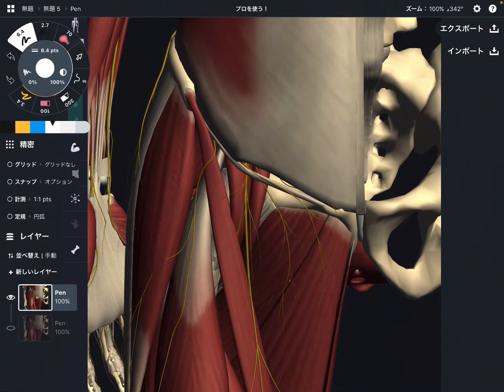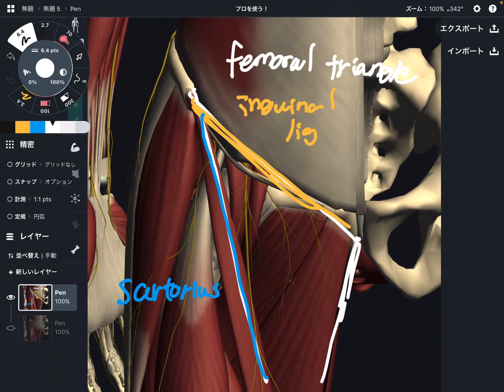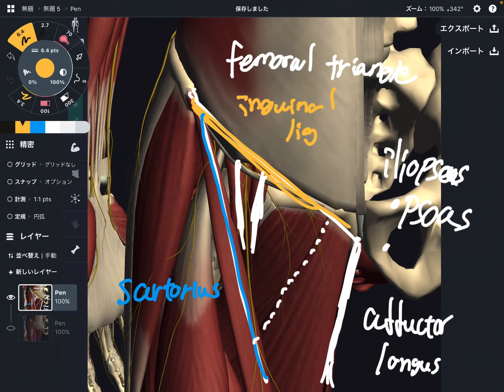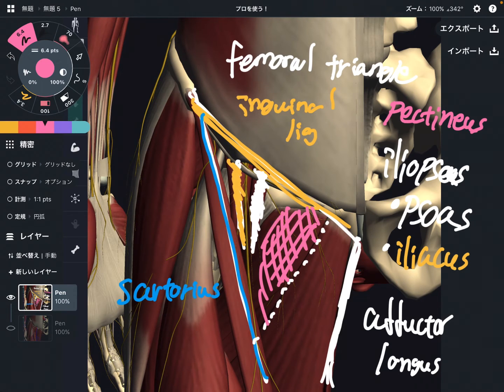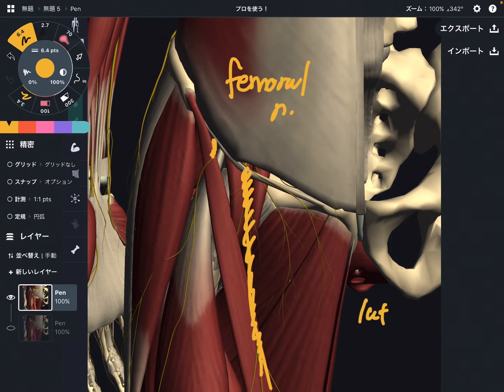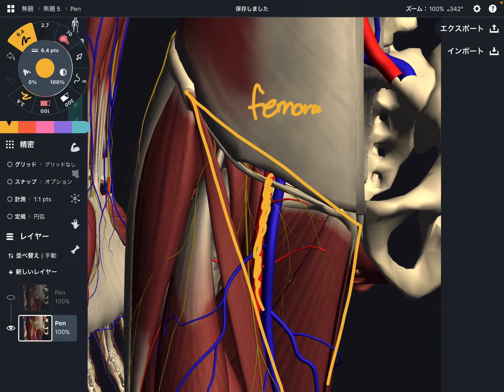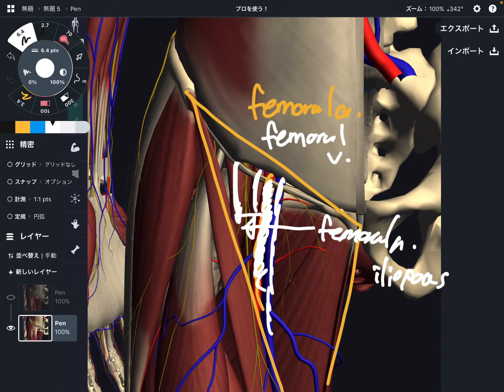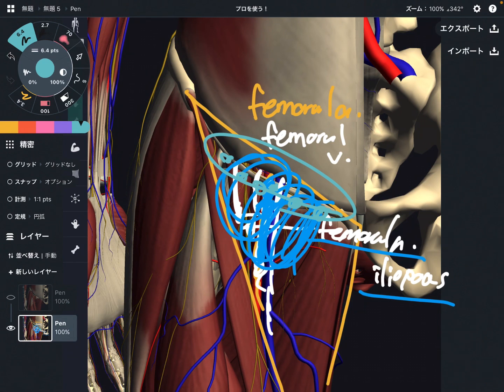Anatomy of femoral triangle (English)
In this video, I explain anatomy of in front part of thigh.